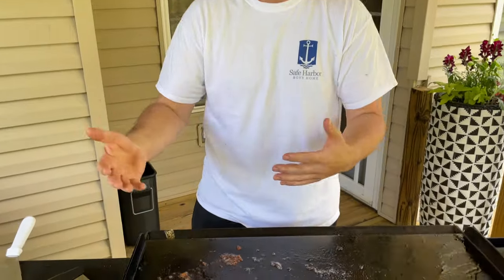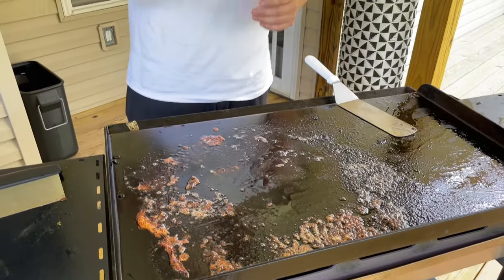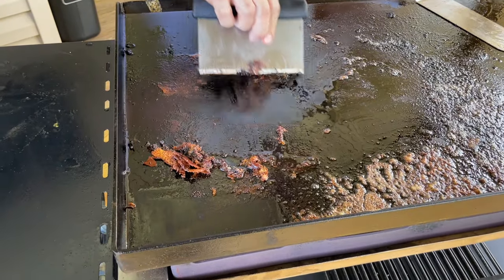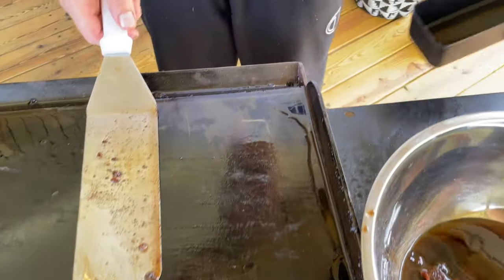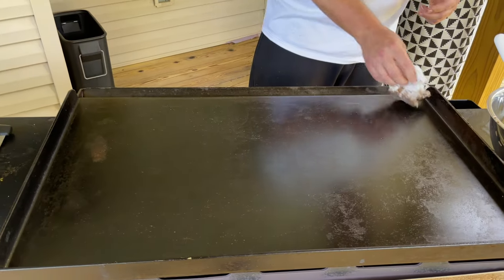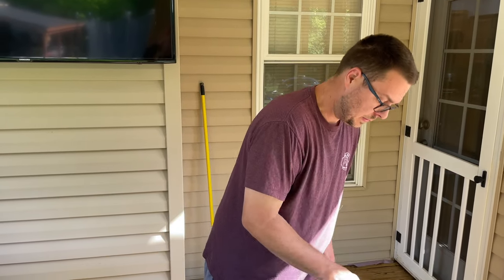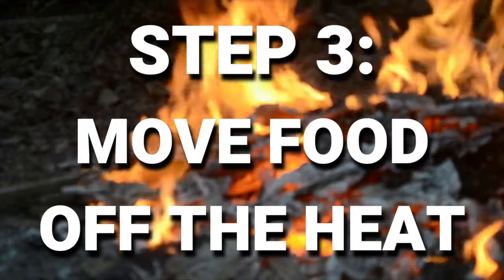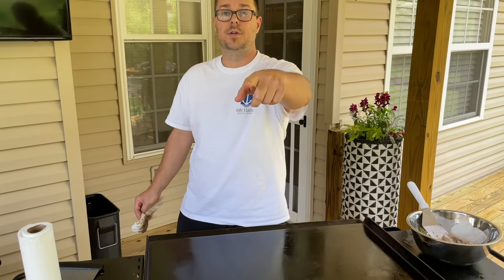How to Clean a Flat Top Grill (Camp Chef or Blackstone)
If you've been wondering how to clean a flat top grill, then this video is a must watch!  Whether you have a Camp Chef or Blackstone flat top griddle, these cleaning tips and tools will work for you.

As a long-time user of flat top grills and griddles, both in commercial kitchens and at home, I've picked up some great tips for cleaning the surface of a flat top, no matter how bad it looks.  Learn how to get your grill to a smooth and shiny finish... and the best part is you don't need any cleaning chemicals or fancy tools.

As long as you follow a few simple rules, you'll be able to properly maintain your flat top griddle without much work:
1) Clean as you go - Watch how I use my bench scraper to clean as I'm cooking, so that the flat top never really gets that dirty!
2) Control your temperature - Turn off the burners right before your food is done cooking.  There should be plenty of residual heat left to finish carryover cooking.
3) Move food off the heat - While cooking, you can move food off the heat to scrape down that area, and then move it back.

*Be sure to watch out for what you should NEVER do with your bench scraper!

MY FAVORITE COOKING TOOLS:
Wireless Thermometer
My Infrared Laser Thermometer
KitchenAid Artisan Series 5 Quart
Breville Smart Oven Air Fryer Pro

Cavender's All Purpose Greek Seasoning

PIT BOSS  Southwest BBQ Rub
PIT BOSS  Lonestar Beef Brisket Rub

KNIVES I USE:
HENCKELS Four Stars 7in Filet Knife
HENCKELS Four Star Utility Knife
VICTORINOX 6in BONING KNIFE

GRIDDLE MUST HAVES:
Meat Press Stainless Steel
Squirt Bottles
Melting Dome and Resting Rack

WEBER LINKS:
Weber Griddle Insert --
Weber 28in Griddle --
Weber Genesis S-435 —

SMOKER AND GRILL MUST HAVES:
Black Disposable Gloves
Weber Burger Press
Charcoal Chimney
OXO Good Grips Silicone Pot Holder